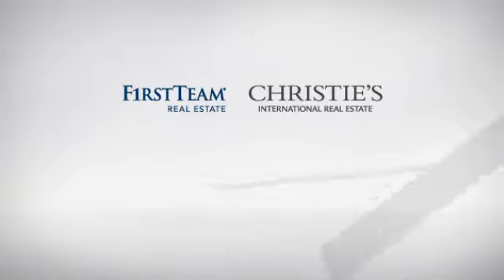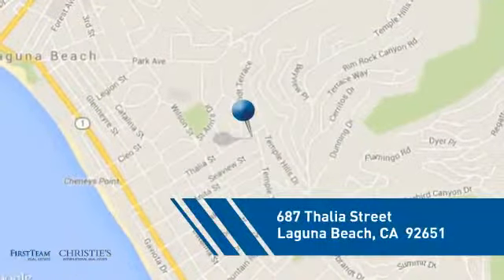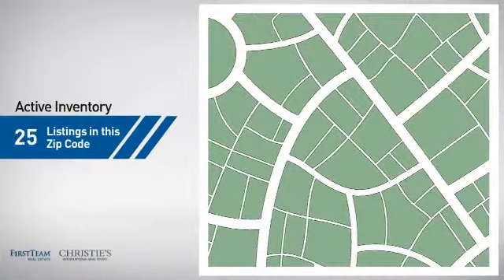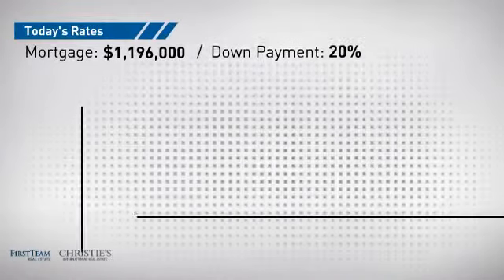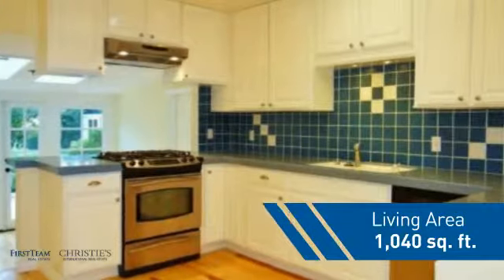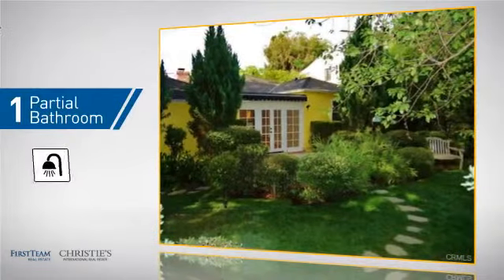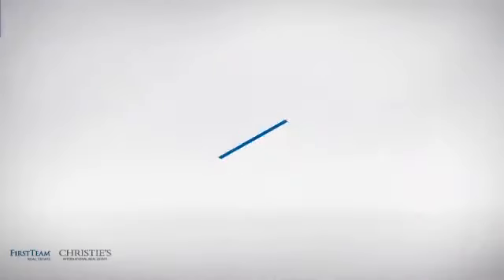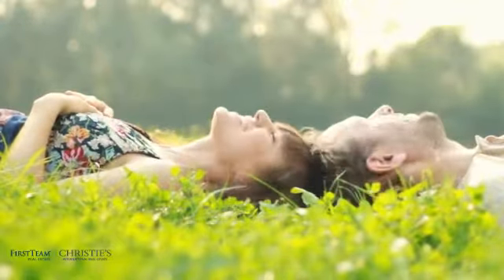687 Thalia Street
Classic ocean view cottage in the heart of the village. Remodeled interiors including two bedrooms, formal dining room, den, artist studio, large kitchen and ocean views from the sunlit living room. The fresh interiors are accented with new hickory hardwood flooring, remodeled bathroom, recessed lighting, large brick fireplace, French windows & doors and multiple skylights. The step down dining/family room opens to the kitchen on one side and presents cottage style doors opening to a large garden patio with ocean views to the south. The long driveway reaches a small two car garage that shares direct access to the interior. Outside, professionally installed English gardens enhance both front and rear with views south and west. The finished artist studio is hidden in the stunning rear garden surrounded by towering redwoods. Elegance, views, privacy enhance the outdoor gardens. Located in "The Village" neighborhood of central Laguna, the walk to beaches, shops, restaurants, schools and Bluebird Park is less than 10 minutes. Very nice home with that special feel.